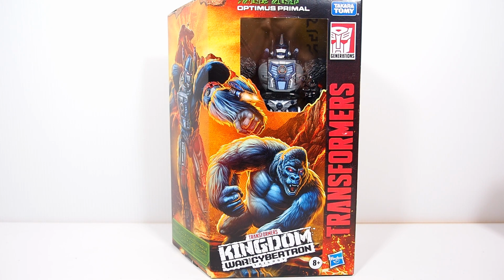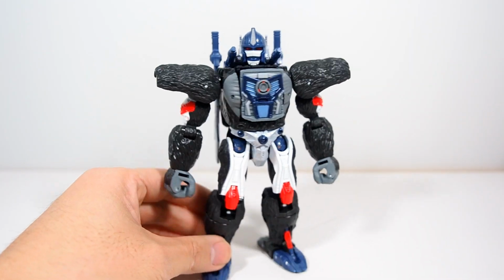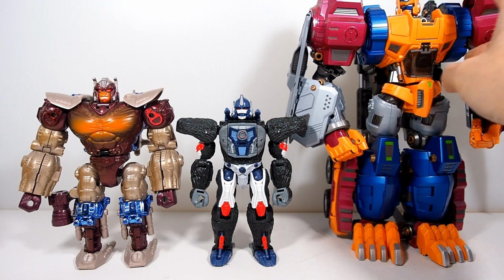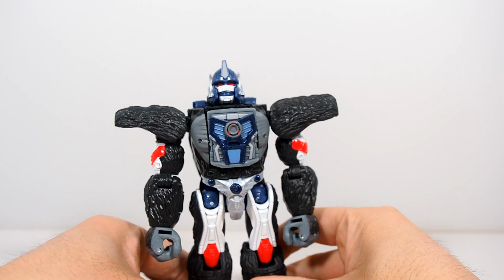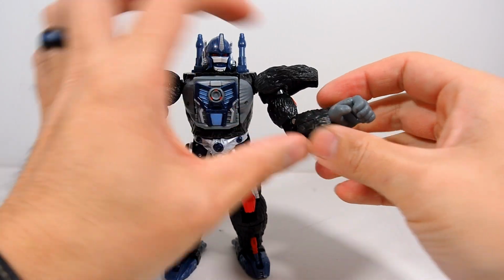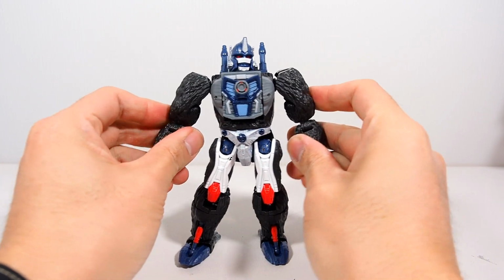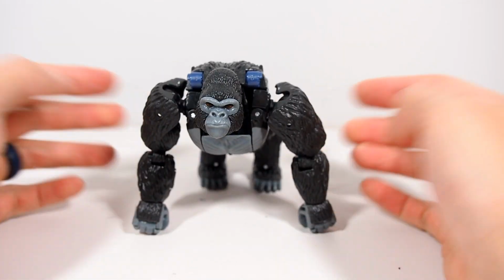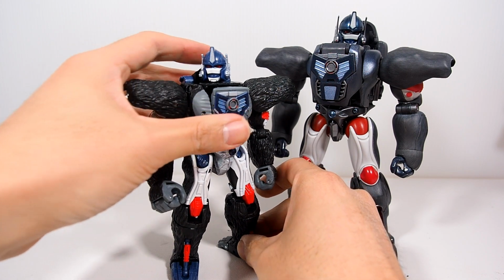Transformers Kingdom - War for Cybertron OPTIMUS PRIMAL Review